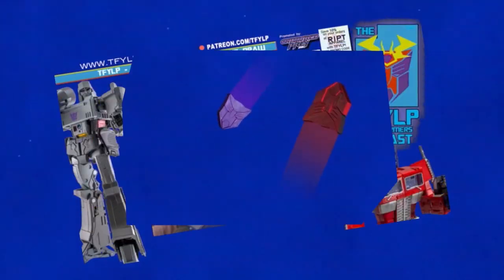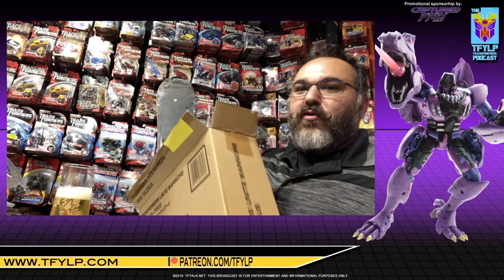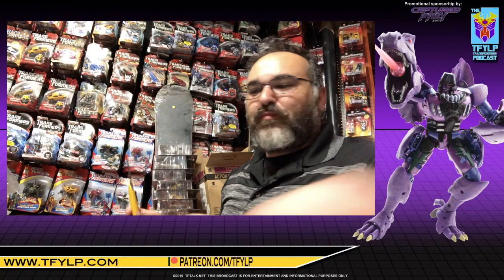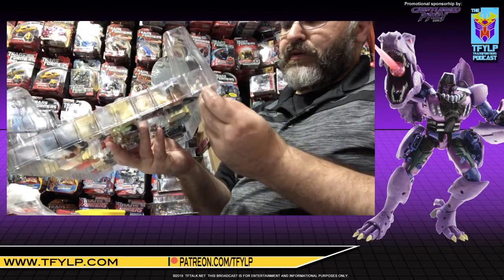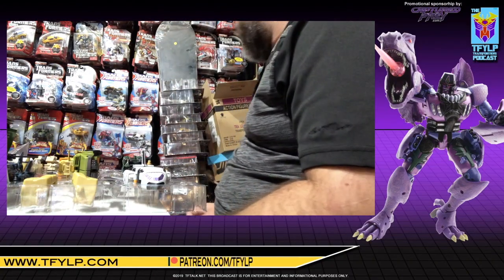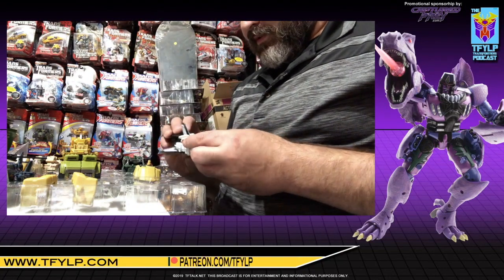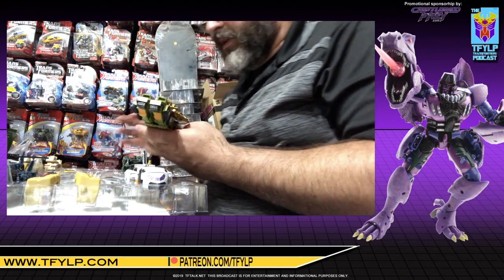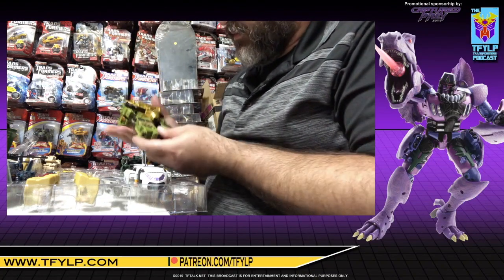Unite Warriors Baldigus - Cut the Tape Attacks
In this episode, Rik unboxes Unite Warriors Baldigus